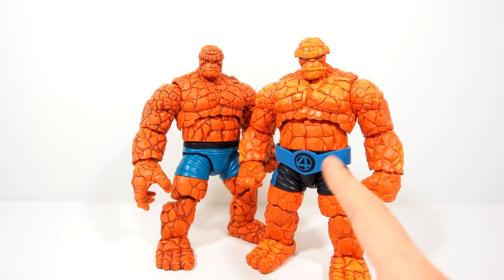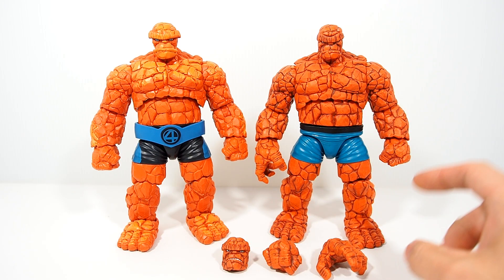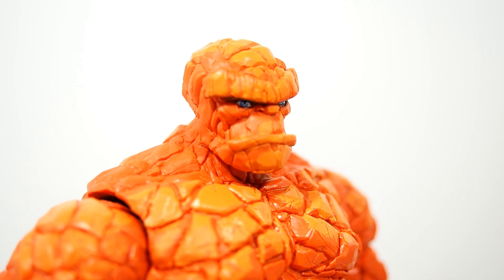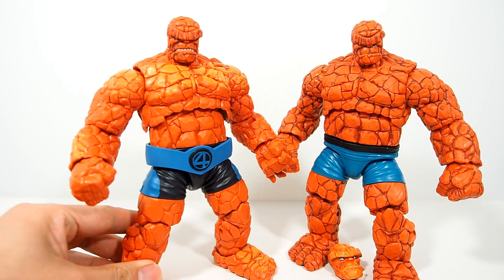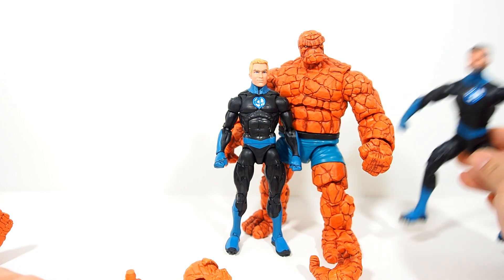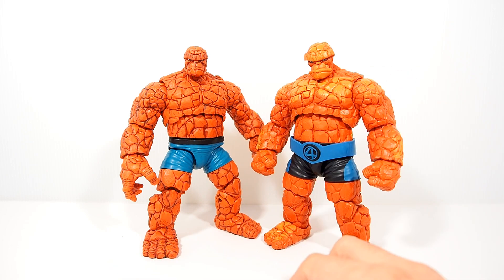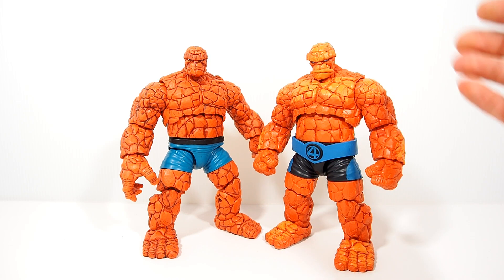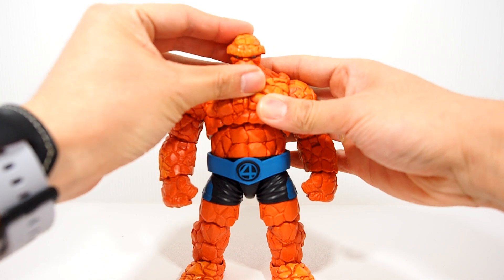Marvel Legends THING (BAF Super Skrull)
Marvel Legends The THING (BAF Super Skrull)